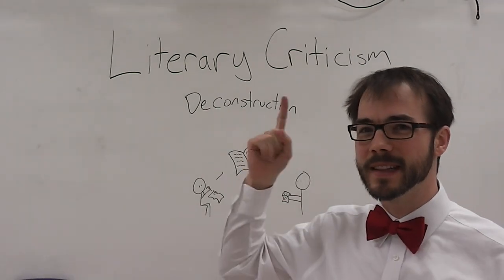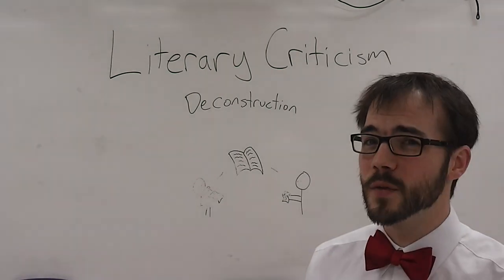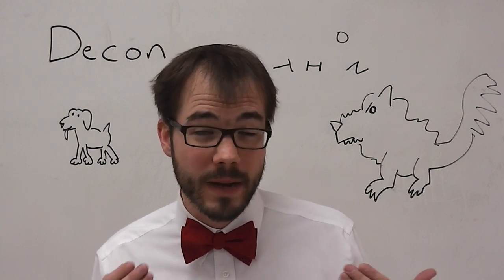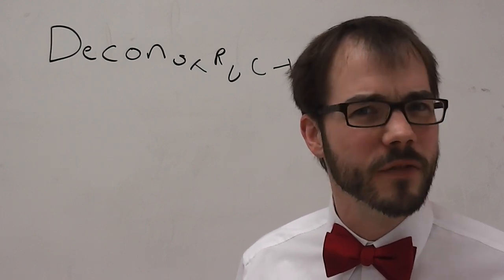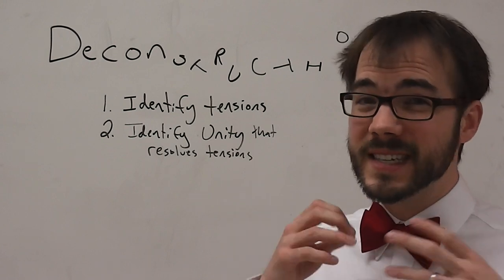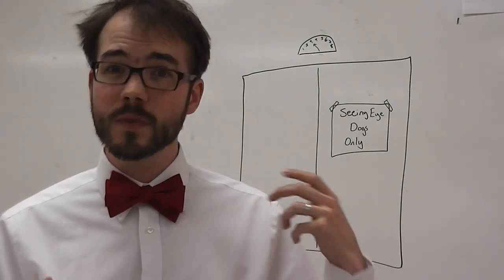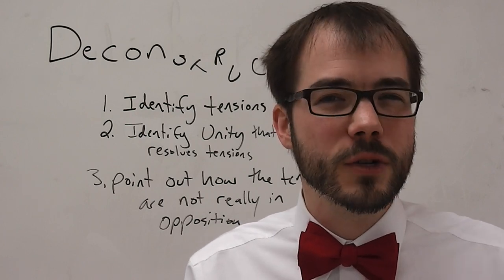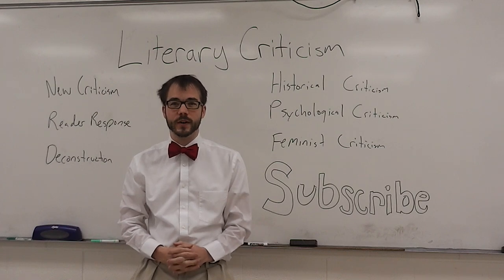What is Deconstruction?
Mr. Nance talks briefly about Deconstruction.